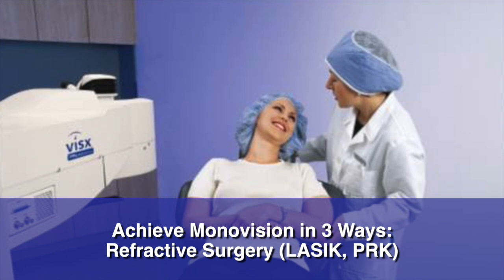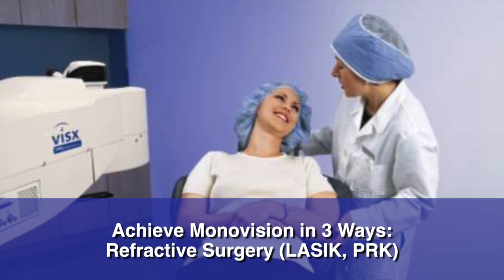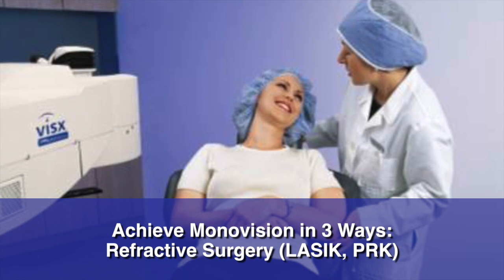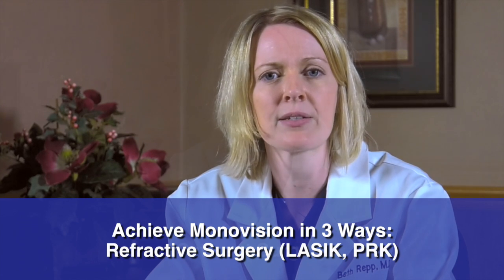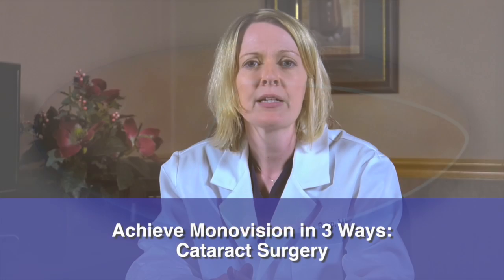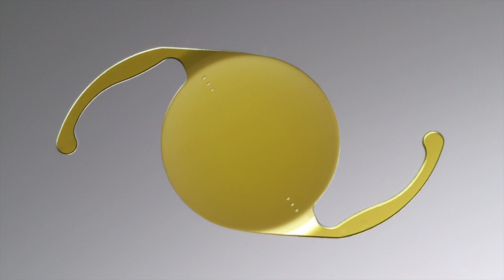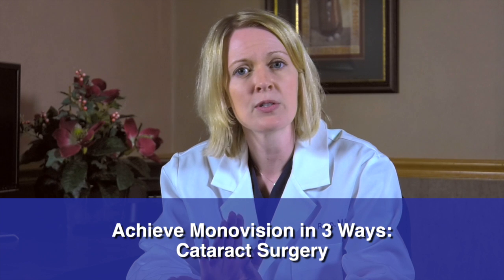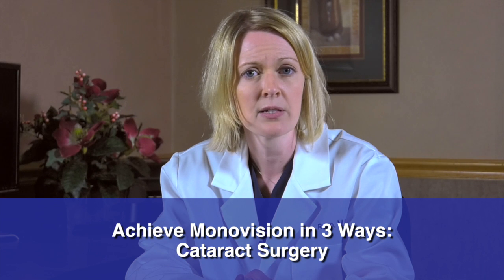Monovision Explained | Eye Surgeons Associates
It happens to most of us in our 40s. We need cheaters or bifocals to see close up. This condition called presbyopia happens even to people who have never worn glasses. And some people don’t ever want to wear glasses.Dr. Repp discusses how monovision is a way to correct presbyopia and can be achieved with contact lenses, LASIK or cataract surgery to eliminate or reduce your need for glasses.